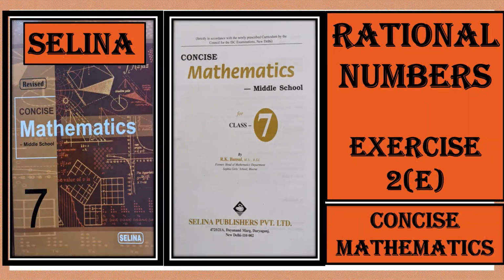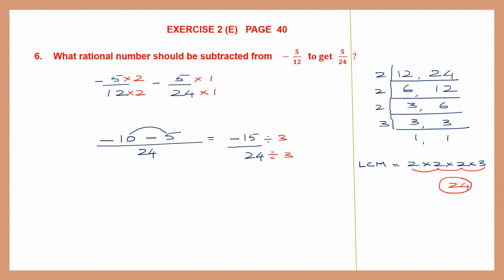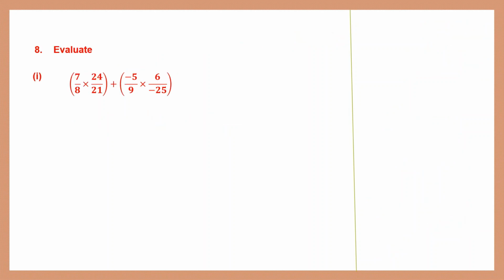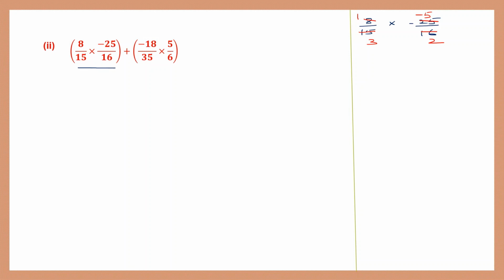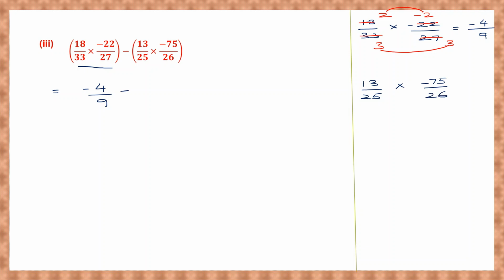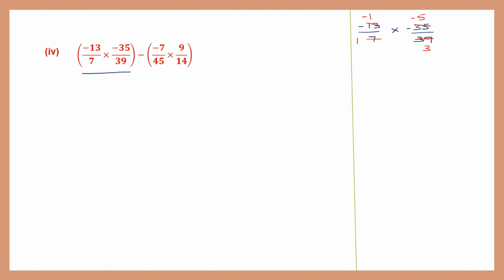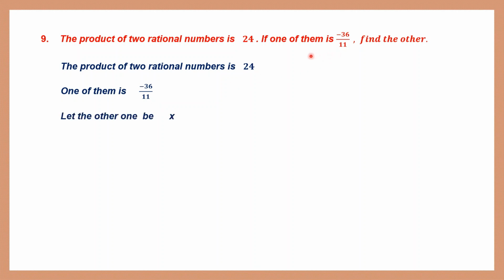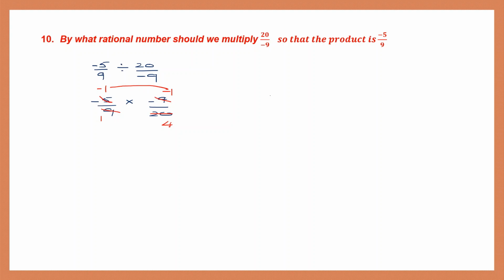RATIONAL NUMBERS EXERCISE 2(E) QUESTIONS 6 TO 10, CONCISE MATHEMATICS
Hi everyone.  In today's video we will be working out  RATIONAL NUMBERS EXERCISE 2(E) QUESTIONS 6 TO 10,   CONCISE MATHEMATICS

RATIONAL NUMBERS
ADDITION
SUBTRACTION
MULTIPLICATION
DIVISION